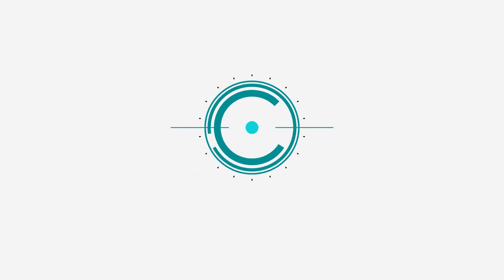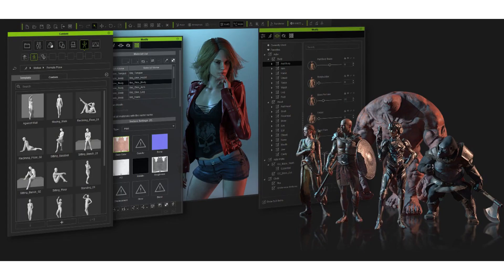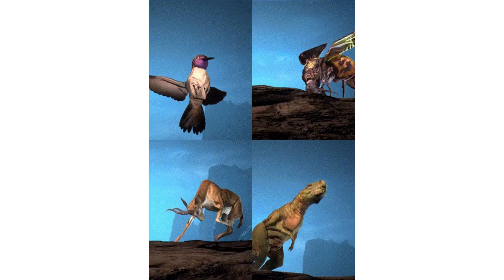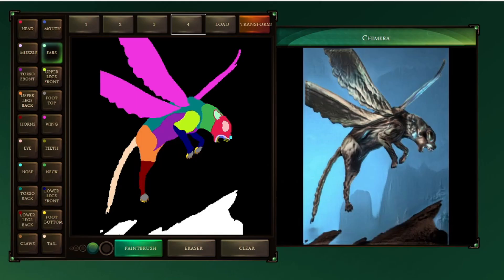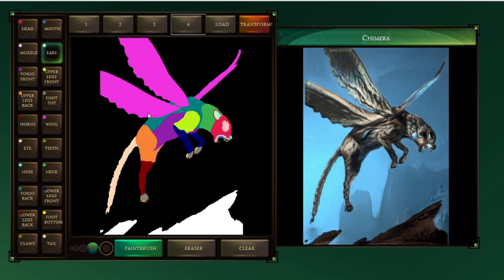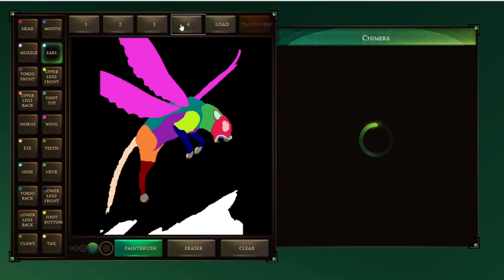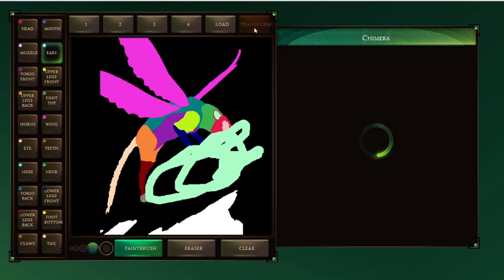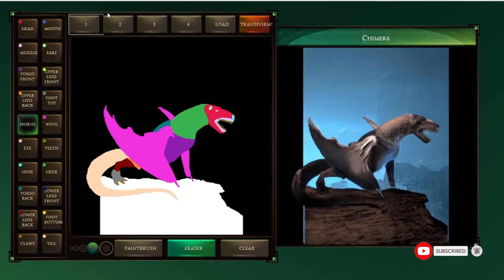Chimera Painter; Google's own AI to convert drawings into 3D art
In this video, you’re going to learn about google's new machine learning-based Chimera painter which has the capability to convert raw drawings into 3d creatures.
To be clear: on the 17th of November 2020, Google announced Chimera painter through its AI blog, in the blog they mentioned that Chimera painter can be used for creating raw imaginations into 3d creatures which can be very helpful for game or animation developers.
Links
Google's blog:
My Links(Paid)
My Mouse, KEyboard